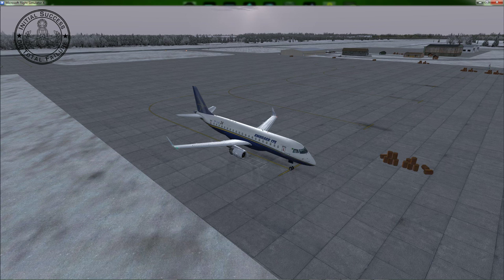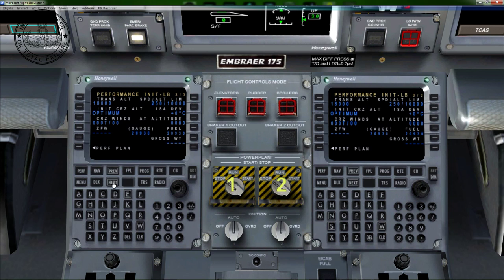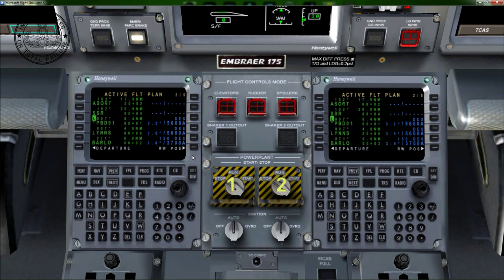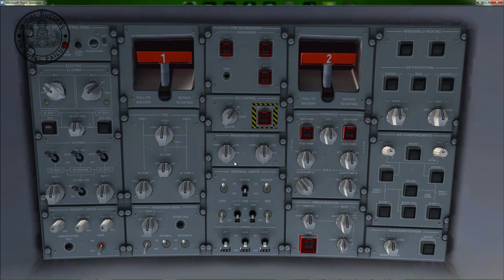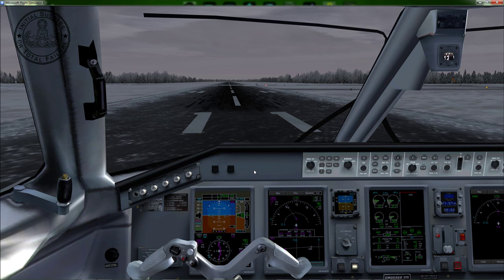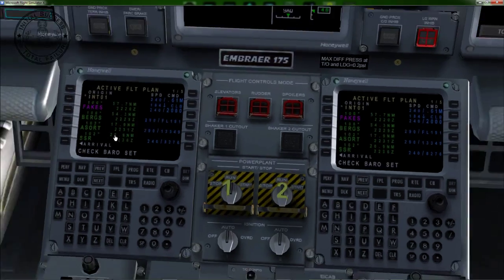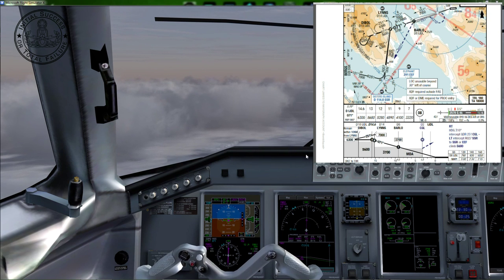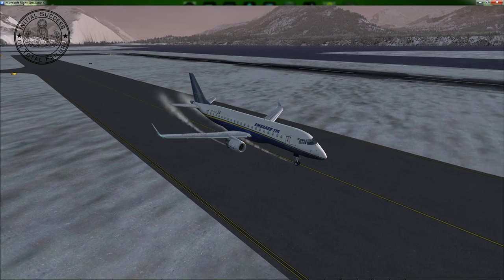Feelthere E 175/195 | Basic Flight Tutorial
By subscriber request; here is a basic flight tutorial on the Feelthere E175. The title shows the 195 as well since both aircraft are identical in their flight deck layout and operations. The only difference between the two is size and performance. Please use the links below to quickly move to the section that is most relevant to you. Of course, the whole video is fun to watch and you might pick up something along the way.

INTERACTION OF THE MOUSE AND DISPLAYS     5:06
FMS POSITION INITIALIZATION    6:59
LOADING THE FS FLIGHT PLAN INTO THE FMS   8:00
PERFORMANCE INITIALIZATION    9:00
A QUICK LOOK AT THE CONFIGURATION TOOL   9:30
ADDING A DEPARTURE TO THE FLIGHTPLAN   11:44
SETTING UP TAKEOFF DATA IN THE FMS   13:59
SETTING THE CRUISE ALTITUDE    16:50
ADDING AN ARRIVAL TO THE FLIGHT PLAN   17:28
REMOVING WAYPOINTS AND DISCONTINUITIES   18:46
A BRIEF LOOK AT THE FEELTHERE INTEGRATED CHECKLIST 19:57
INTERFACING WITH THE MCP KNOBS AND BUTTONS  22:00
WHY DON'T MY MCP BUTTONS LIGHT UP WHEN I PUSH THEM? 22:47
POWER UP CHECKLIST     25:32
CHANGING THE INFORMATION ON THE NAV DISPLAY  26:00
HOW TO VIEW THE ECAM TO CHECK AIRCRAFT SYSTEMS STATUS 26:26
HOW DO I TELL WHICH AUTOPILOT MODE I HAVE SELECTED? 28:44
PUSH BACK       29:37
STARTING THE ENGINES     32:57
TAXI       34:24
TURNING ON THE TCAS     36:23
DEPARTURE BRIEFING     37:35
TAKEOFF       40:07
INITIATING THE AUTOPILOT (LNAV/VNAV)   41:35
AFTER TAKEOFF CHECKLIST     42:44
ELEVATOR MUSIC      43:19
HOW TO ENSURE THE A/C FOLLOWS THE FMS FLIGHTPLAN 44:57
DESCENT CHECKLIST/HOW TO SETUP VERTICAL DESCENT  49:39
APPROACH BRIEFING     52:40
ENTERING THE LANDING DATA    56:58
APPROACH CHECKLIST     59:56
LANDING CHECKLIST     1:00:41
LANDING       1:02:00